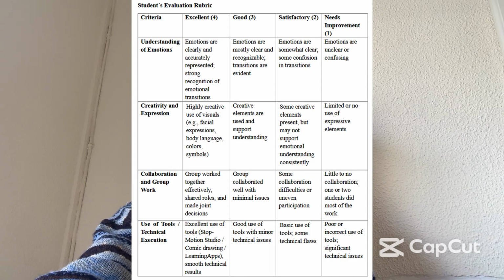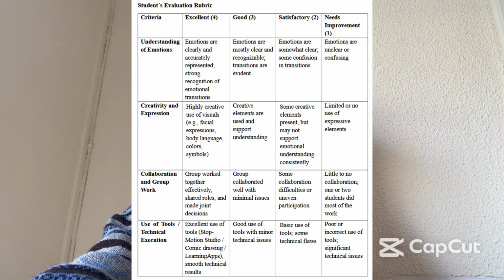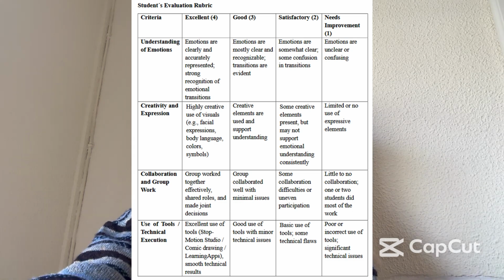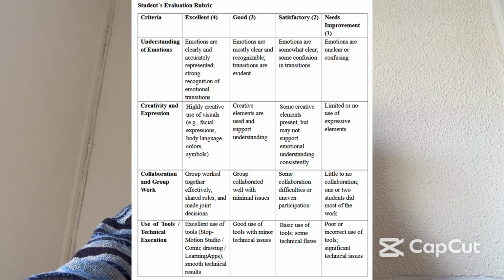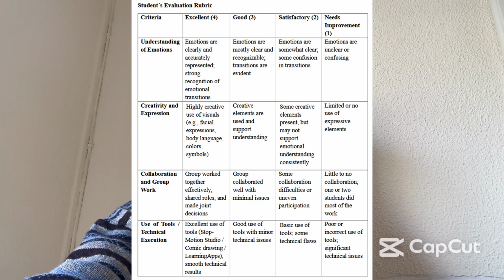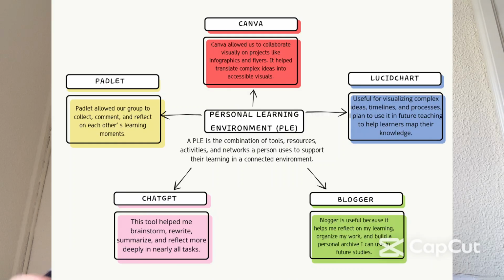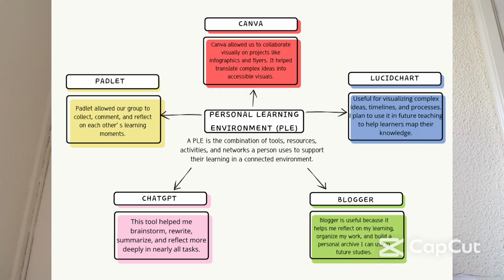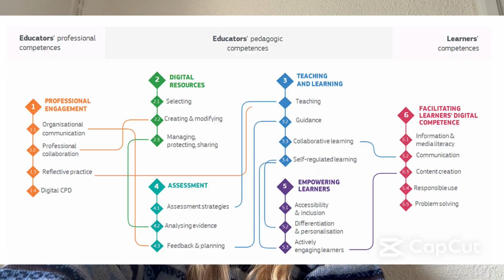Final Exam RICT 2425 by Ellen Hermann